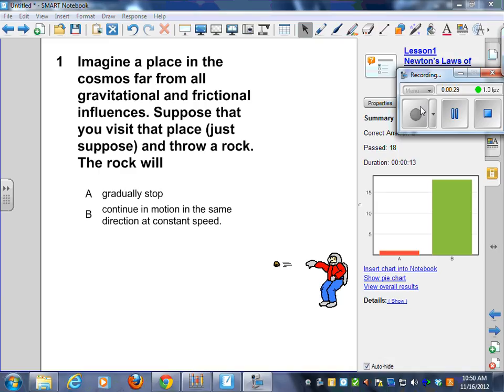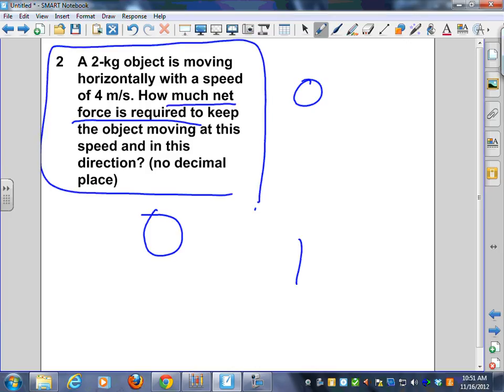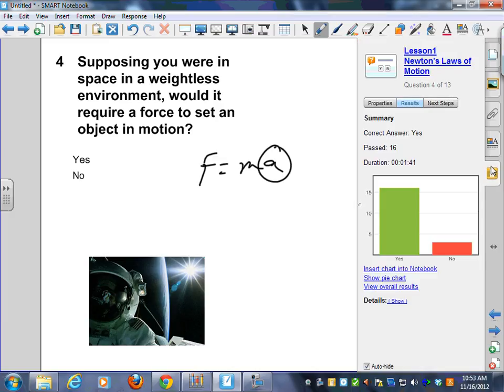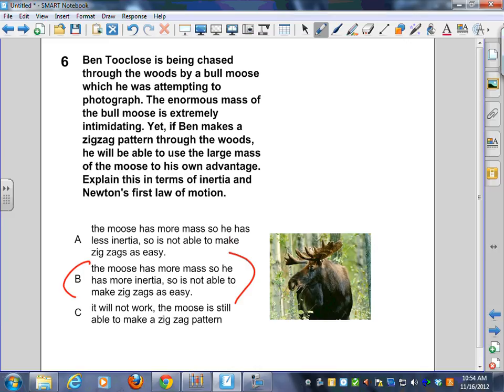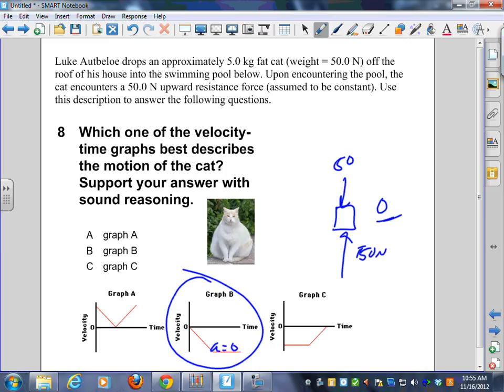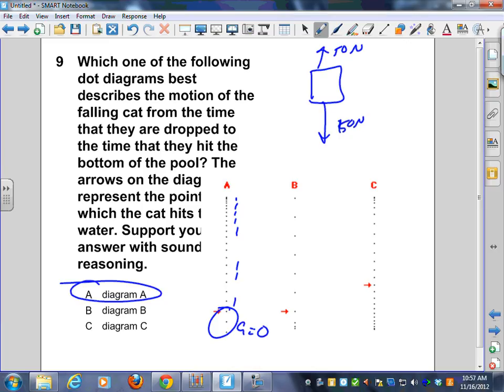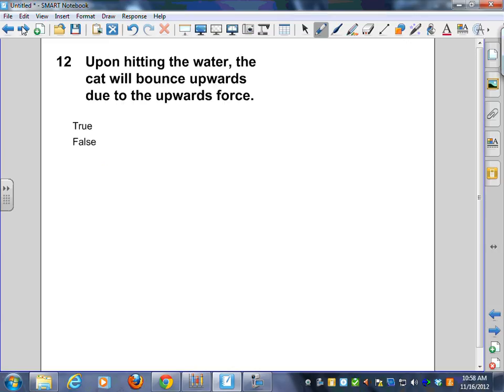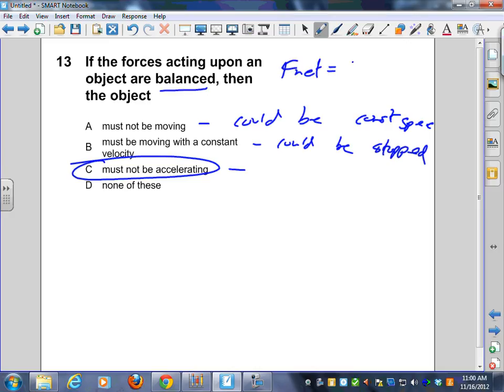first law part II